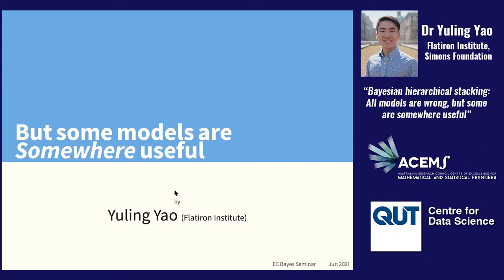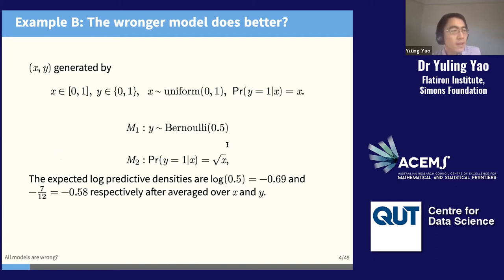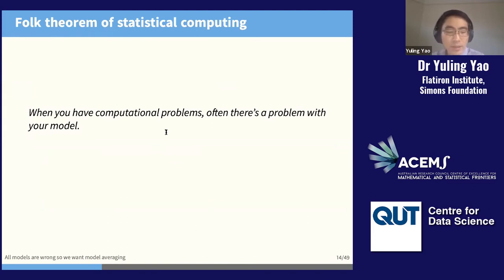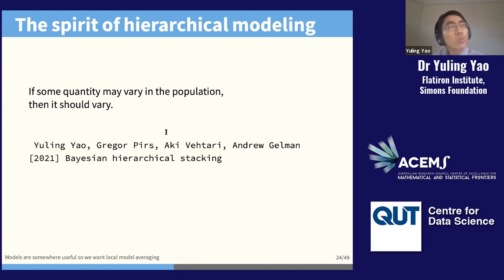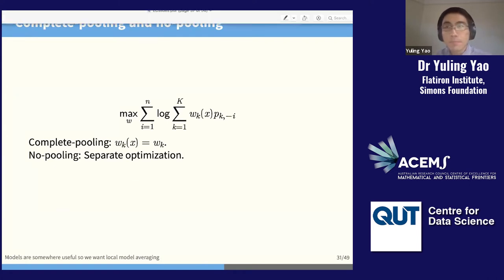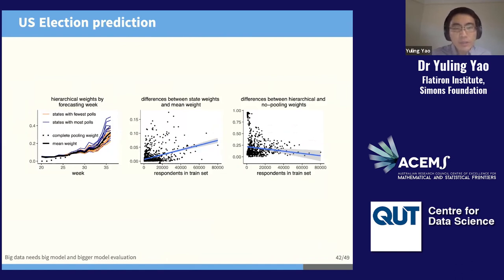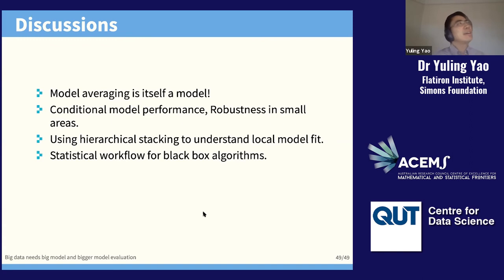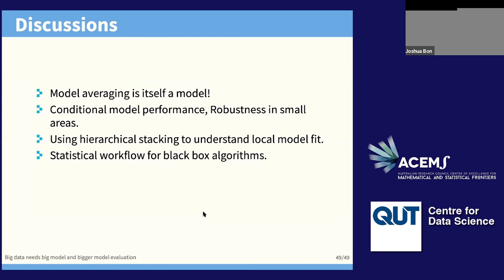Bayesian hierarchical stacking: all models are wrong, but some are somewhere useful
ACEMS & QUT Centre for Data Science Virtual Lecture

Speaker: Dr Yuling Yao - Flatiron Institute, Simons Foundation

Abstract: Stacking is a widely used model averaging technique. Like many other ensemble methods, stacking is more effective when model predictive performance is heterogeneous in inputs, in which case we can further improve the stacked mixture with a hierarchical model. In this talk I will focus on the recent development of Bayesian hierarchical stacking: an approach that locally aggregates models. The weight is  a function of data, partially-pooled, inferred using Bayesian inference,  and can further incorporate other structured priors and complex data. I will also discuss some theory bounds: when and why model averaging is useful; what model dissimilarity metric is relevant to Bayesian ensembles.